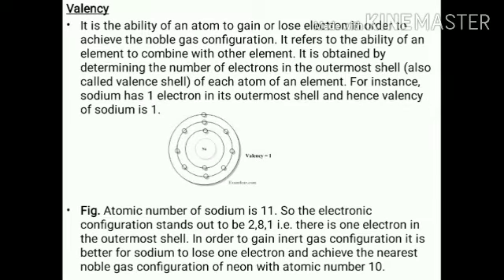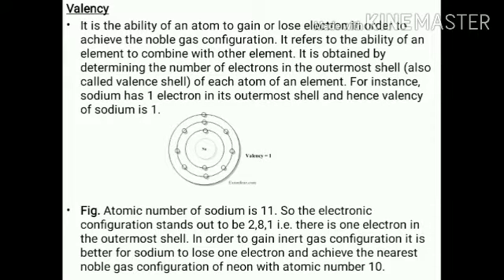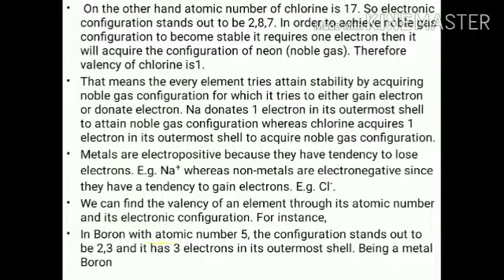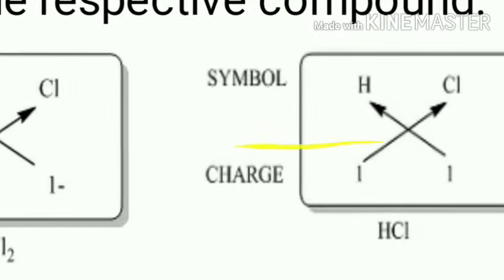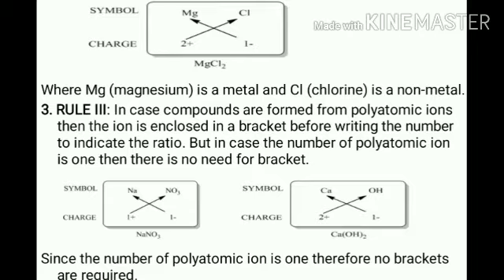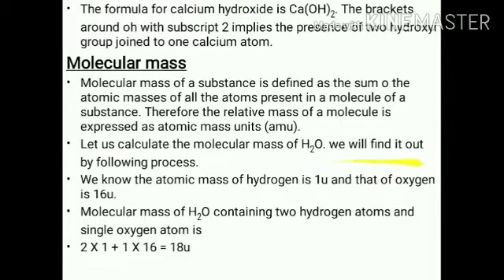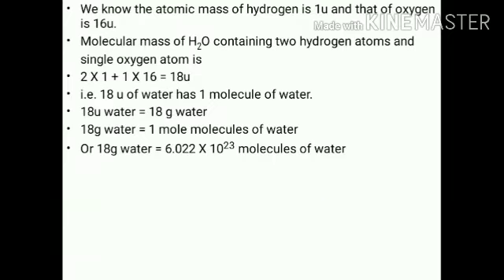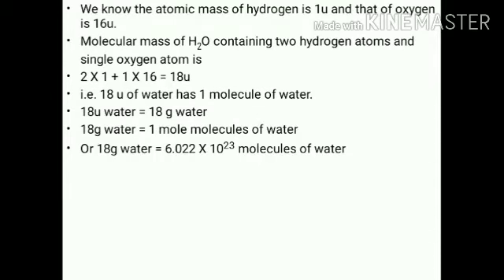Class-9/atoms & molecules/part-3/valancy/molar mass/chemical formula /RBSE/CBSE/NCERT theory/mole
Valancy of elements
How to write chemical formula
Molecular mass
Mole concept
Formula unit mass